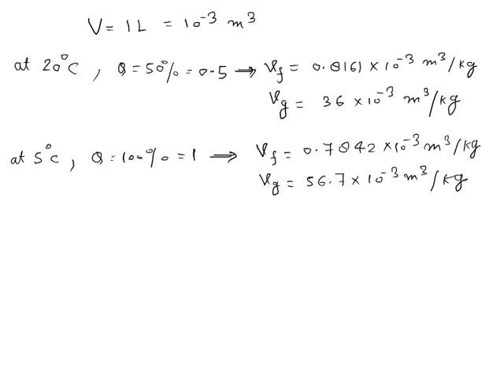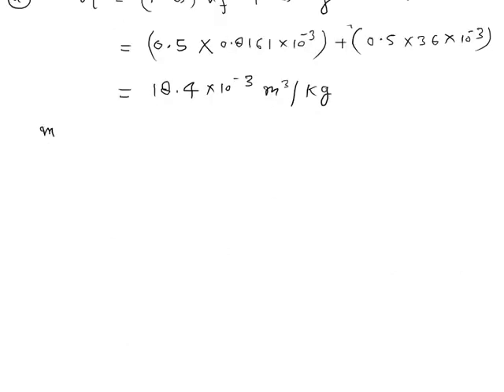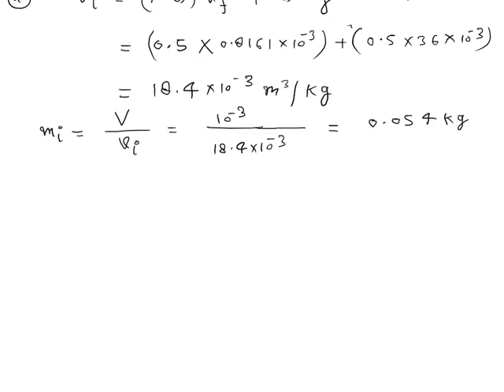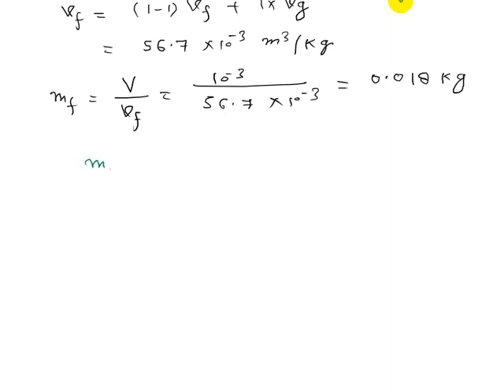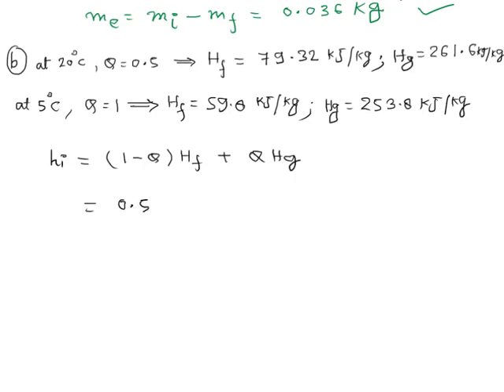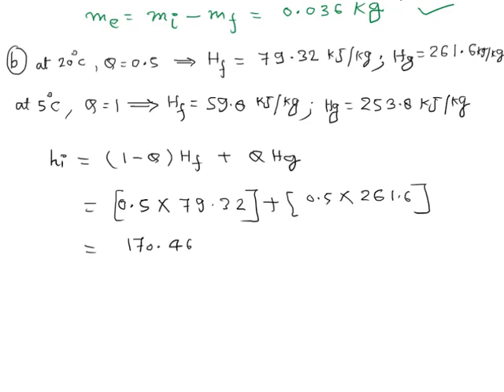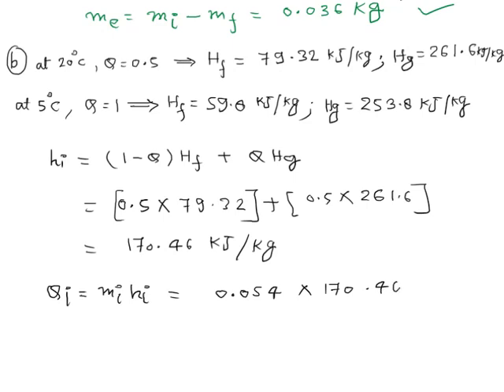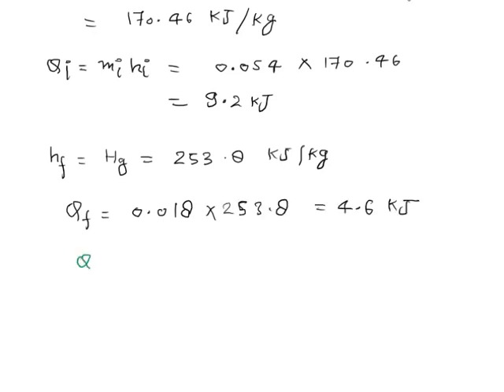A 1 L can of R 134a is at room temperature, 20Â°C, with a quality of 50% A leak in the top valve al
A 1-L can of R-134a is at room temperature, 20Â°C, with a quality of 50%. A leak in the top valve allows vapor to escape, and heat transfer from the room takes place, so we reach a final state of 5Â°C with a quality of 100%. Find the mass that escaped and the heat transfer.